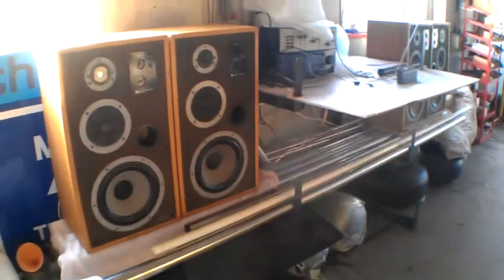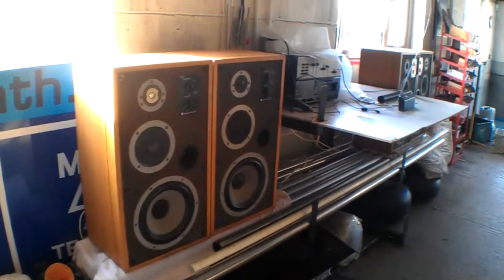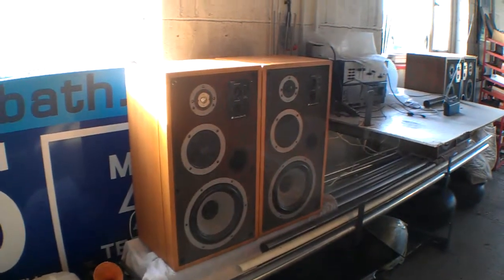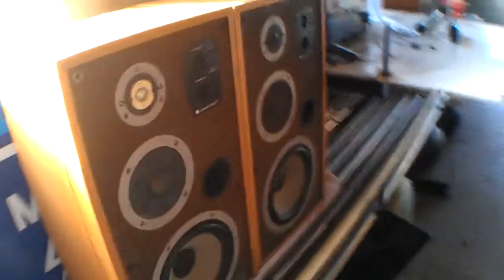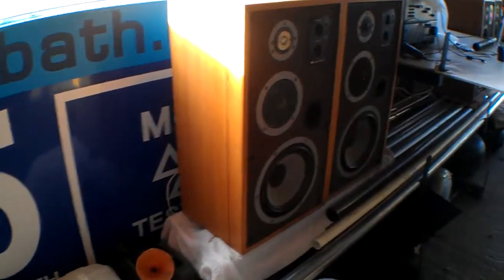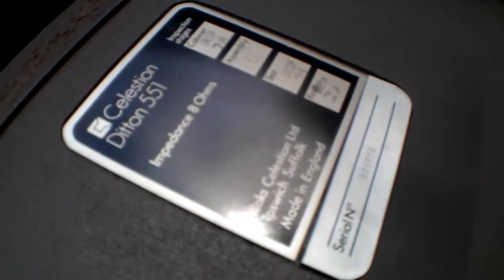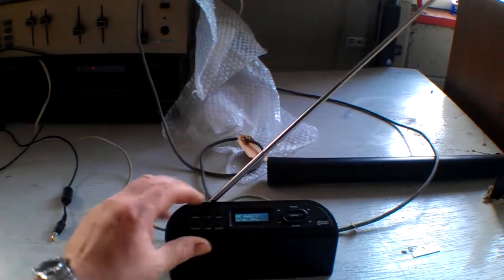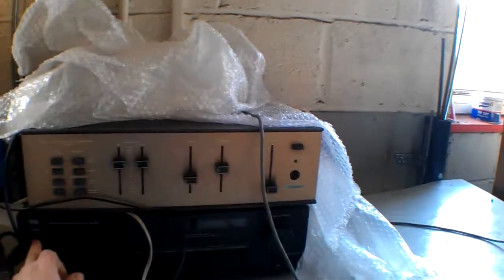celestion ditton 551 2